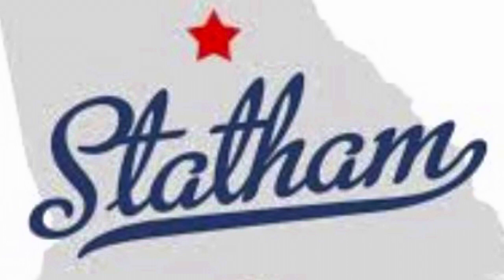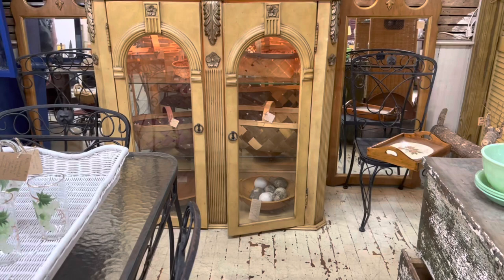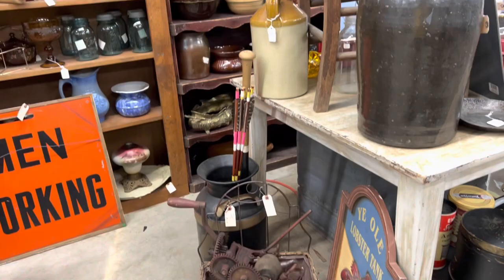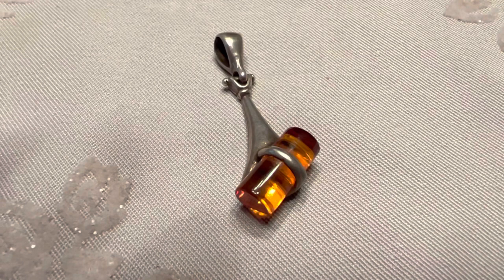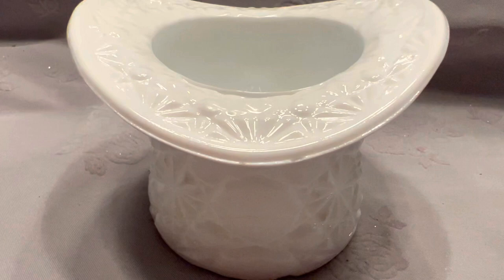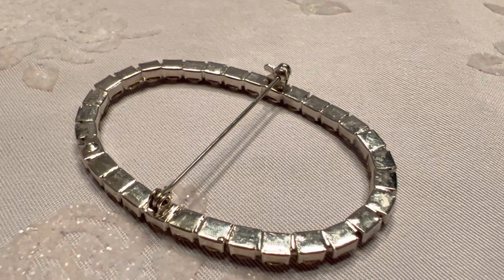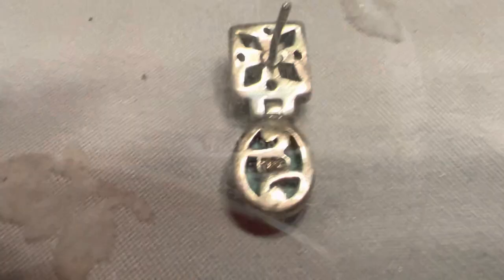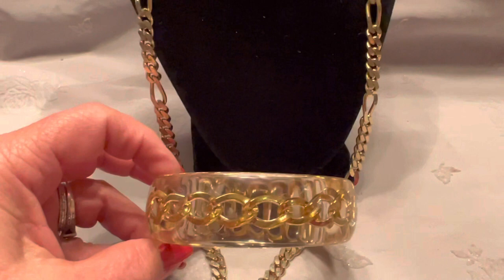Let’s go Antiquing for Jewelry!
Let’s go Antiquing for Jewelry! Today I’m antiquing in Statum Georgia. Come along as I explore two antique stores in this small town.
Sterling, Turquoise, amber, lucite, Les Bernard. And more.